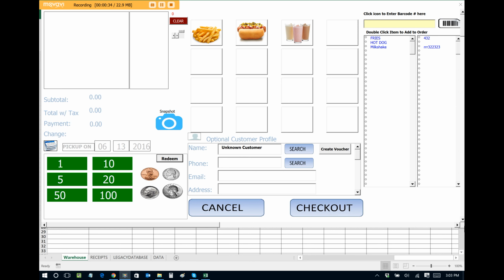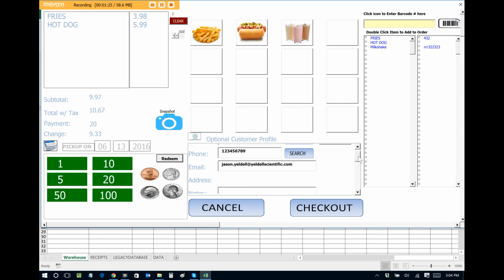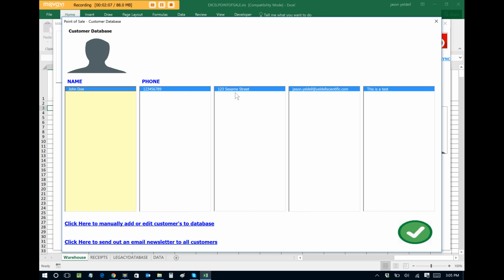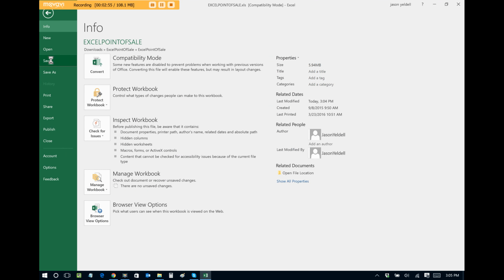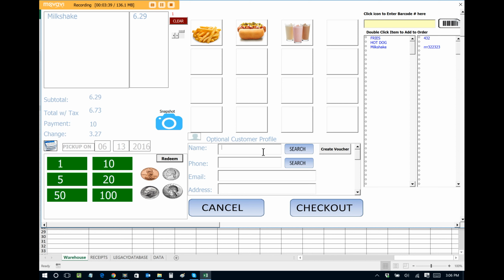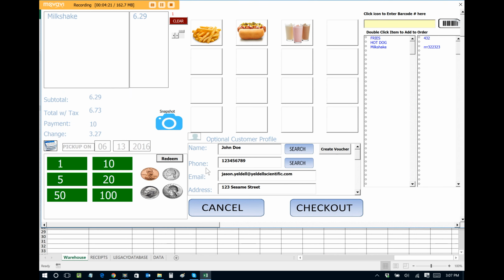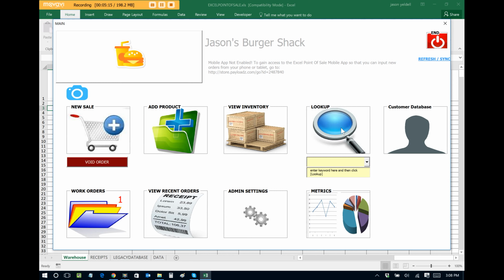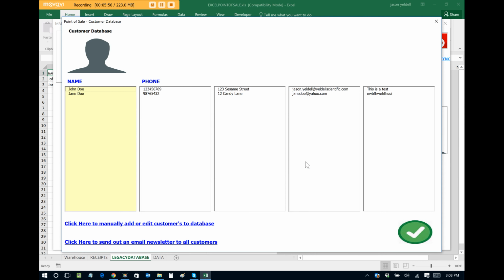Excel Point Of Sale - Store Customer Information / Built-In Database and Loyalty/Rewards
Excel Point Of Sale is the premiere POS for Windows Laptops and PCs that runs directly off of MS Excel 2013 or higher!

In this iexample, we show how you can store customer information by way of the built-in customer database. We also show how you can blast out email newsletters and promotions to all email addresses of customers you have on file!